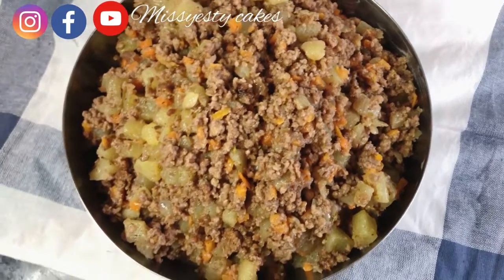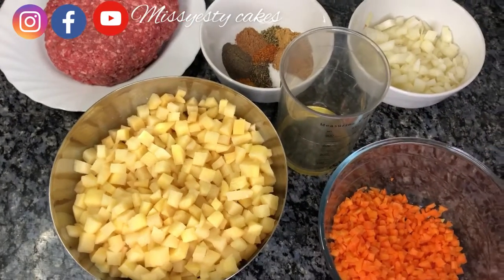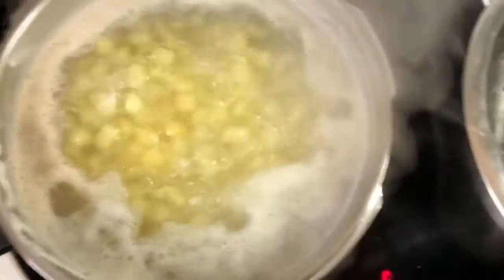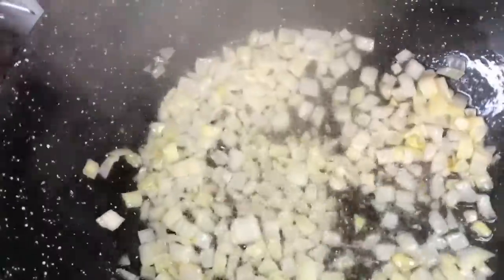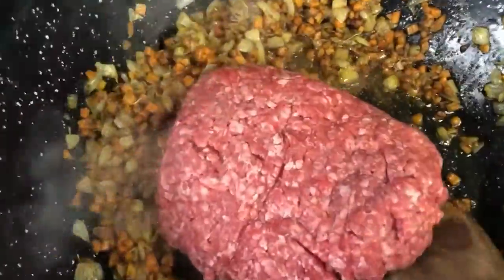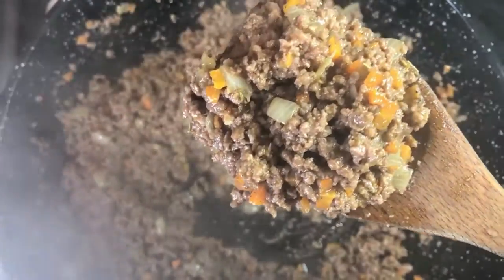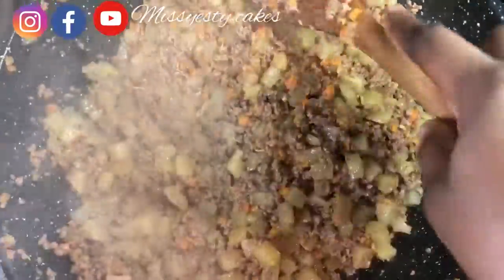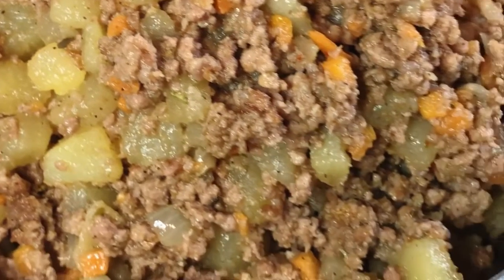The correct way to make Nigerian meatpie filling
The correct way to make Nigerian meatpie filling. Adding more starch to the meatpie filling increases the level of gas. Stop adding cornstarch and flour to thicken the meatpie filling. There no measurement of the seasoning.

Ingredientes:
4 Potatoes
2 carrots
600g Mince beef
1 full onion
80ml oil
Seasoning: thyme, curry, salt,beef stock, rosemary, black pepper, white pepper, dry powder pepper, ginger and nutmeg. ( all these are optional except salt and beef stock and add to your taste )